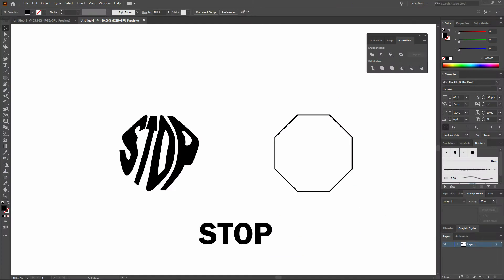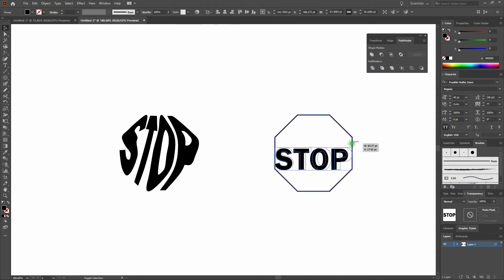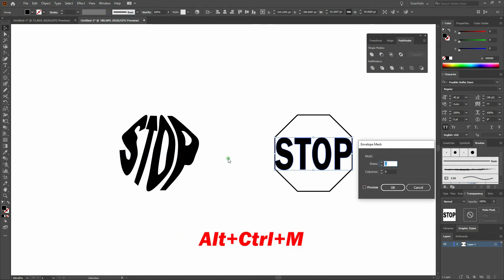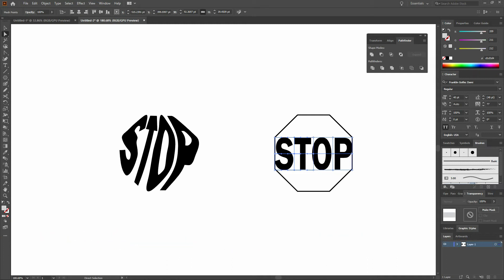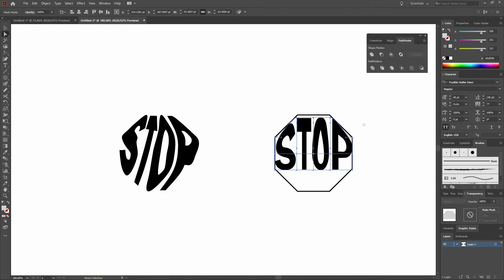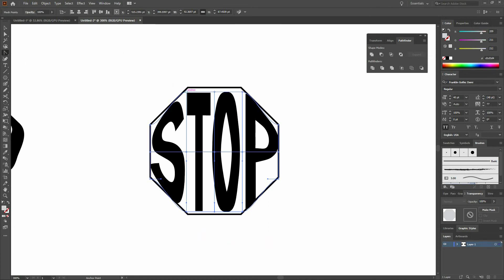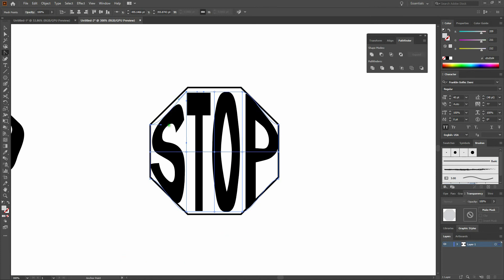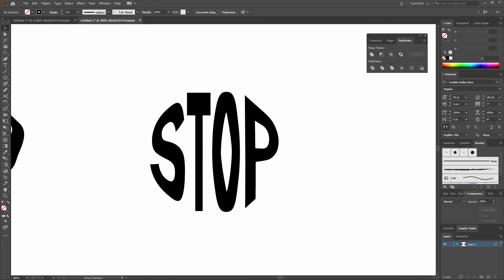Use Anchor Point Tool to Add Corners to Envelope Distort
This is an add-on to our recent Envelope Distort (Make with Top Object) and Envelope Distort (Make with Mesh) tutorials. This addresses using Envelope Distort (Make with Mesh) and the Anchor Point tool to compensate for shortcomings using Envelope Distort (Make with Top Object) when managing text.